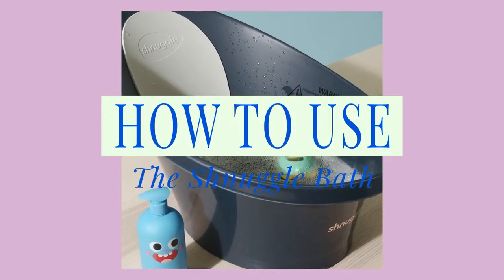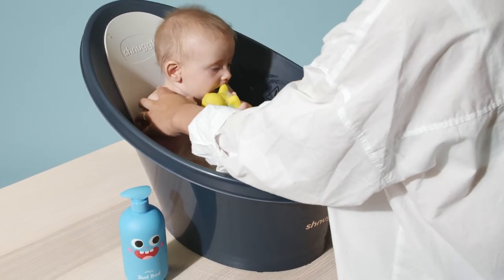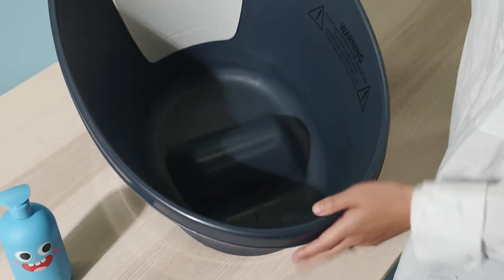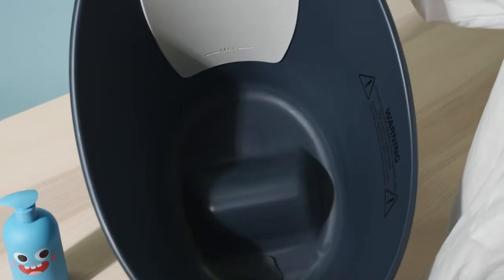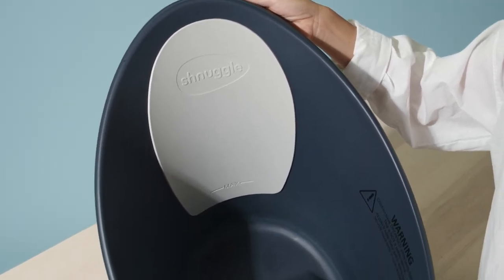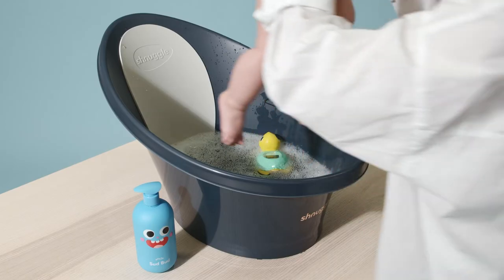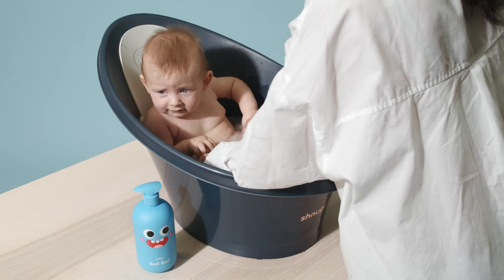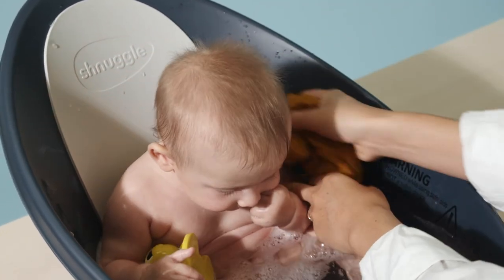How to Use Shnuggle Baby Bath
The Shnuggle Baby Bath is a portable bath that you can bathe your baby in safely and comfortably. It can be completely natural as a new parent to approach baby bathtime with trepidation, but with this bath it's super simple to stay in calm control and to help make bathing your baby a breeze.

In this video tutorial, we show you how.

Simply fill the bath with warm water (the bath holds around two litres), add your favourite bubbles (we love Sud Bud by Gro-To).

Check temperature with a bath thermometer.

And when the water temp is safe (between 36-38 degrees) pop your baby in. The shape and design of the bath with an inbuilt bum bump helps support your baby in an upright position, and the inbuilt foam backrest is great for added comfort.

If your baby is aged 0-6 months, keep your baby supported with the foam backrest and ‘bum bump’.

If your baby is aged 6-12 months, keep them sitting.

Once finished, empty via the built-in plug.

DON’T FORGET...
♡LIKE this video to let us know it was helpful.